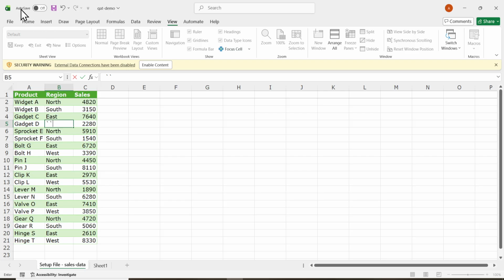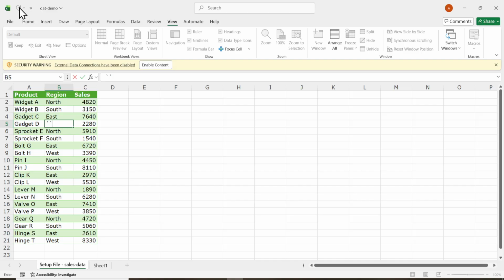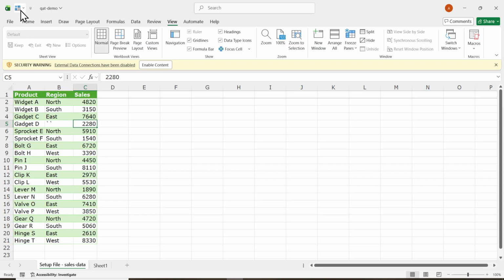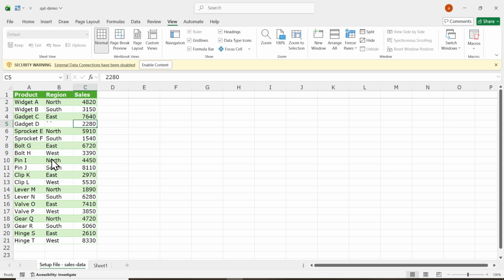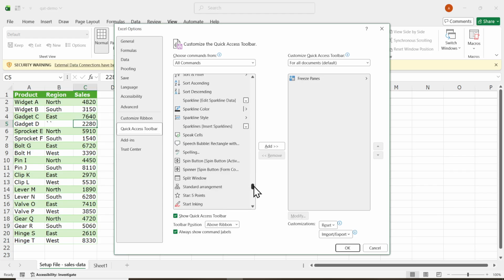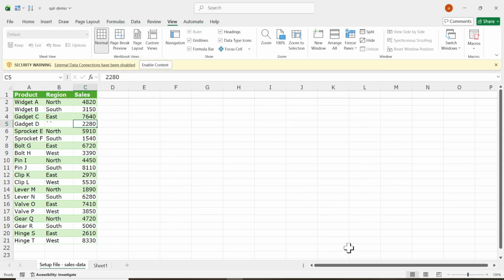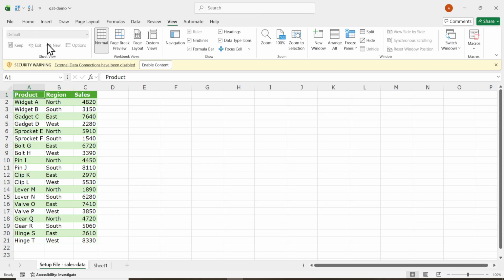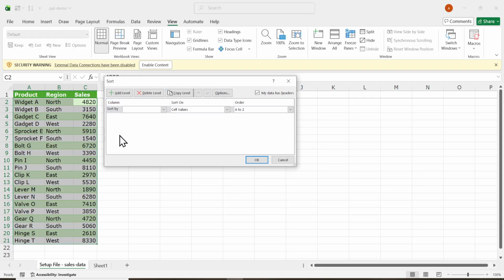How to Add Buttons to the Excel QAT and Trigger with Alt+1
Ever found yourself digging through the View tab to freeze a row, or hunting for the sort menu over and over while cleaning up a sales report in Excel? This tutorial shows you how to put those commands one keystroke away by mapping them to the Quick Access Toolbar. By the end, you'll be able to freeze the top row with Alt+1 and sort the active column ascending with Alt+2, no mouse required.

Covered inside:
→ Turning on the Quick Access Toolbar from the ribbon right-click menu
→ Clearing default AutoSave and Save entries so new buttons claim positions one and two
→ Adding Freeze Top Row directly from the View tab's Freeze Panes drop-down
→ Pulling Sort Smallest to Largest in through the More Commands dialog and All Commands list
→ Verifying the number labels by tapping Alt once to reveal KeyTips
→ Testing the shortcuts on a Sales column to confirm the freeze line and the re-sorted rows

Curious which two commands you'd put in slots one and two for your own workflow. Would you swap Sort Smallest to Largest for something like Paste Values or Filter? Drop your pick in the comments.